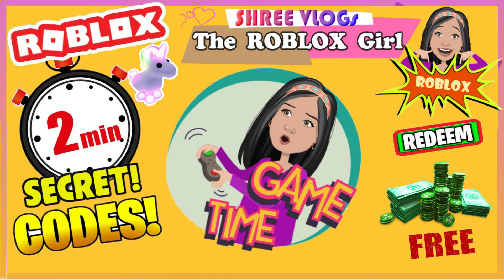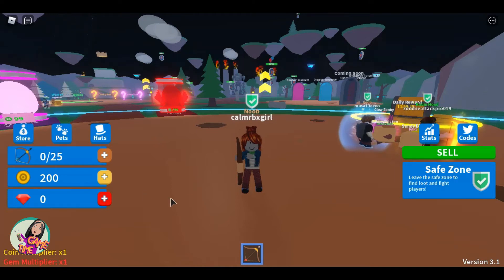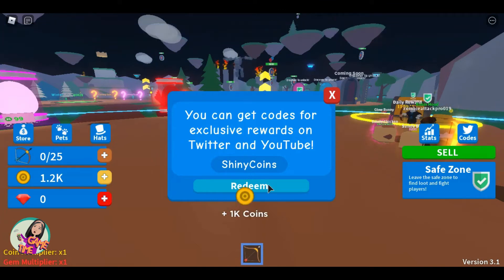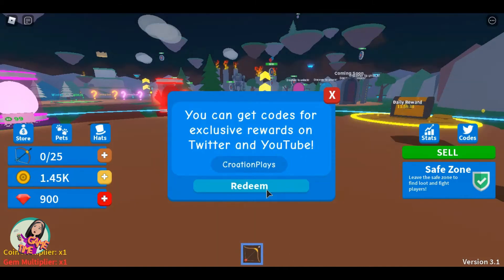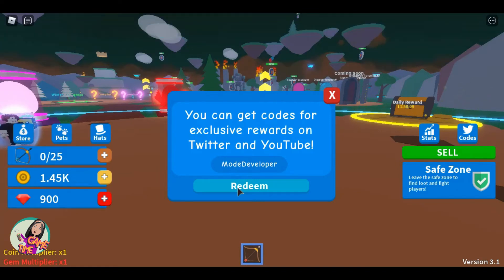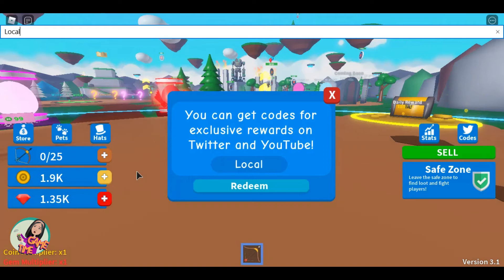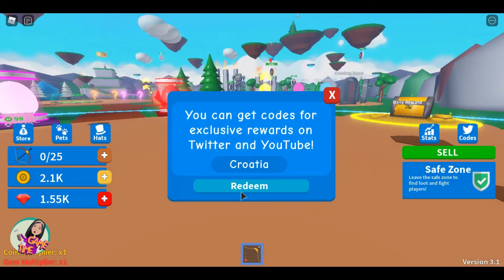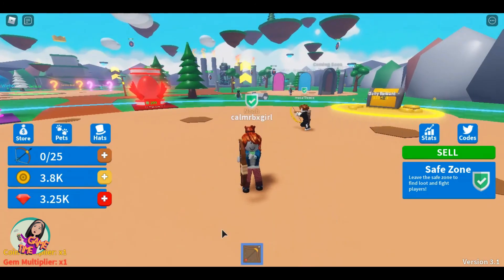⏱️🏹 ROBLOX Bow Simulator codes (Part 1)🎯 in ⏱️ 60 Seconds! NEW September 2020 Update codes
📺 YOU Tube Channel: RobloxGirl Shree

👇👇 RobloxGirl Shree Channel 🎮 focuses on: 👇👇
  🎮 Gaming (ROBLOX®️, other Games),
  🕹️Roblox Game Codes,
  🎁Roblox Updates, Redeem Codes, Cheat Codes, Reveals,
  🤓Roblox Secrets, Tips & Tricks, Hidden Aspects,
  Live Gaming, etc.,
  🎥Entertainment vlogs, Funny MEMES🤪,
  🎭 Music, Bloopers, Comedy  plays,
  ✂ 1 minute Crafts & Life hacks,
  🏫School Hacks, DIY Hacks,
  🖍Arts, 🚸👧Junior Learning and more.

👉👉Check recent archives👇
🔀(Playlist)"All Roblox Codes- 60Seconds Videos: Shree Vlogs 2020 "👇

Gaming,
ROBLOX GAME,

100% WORKING 2020 Adopt Me Code,
All new Roblox free codes,
roblox glitch,

Robux gratis,
Robux Kostenlose,

Roblox Codes,
Roblox 2020,
Roblox script,